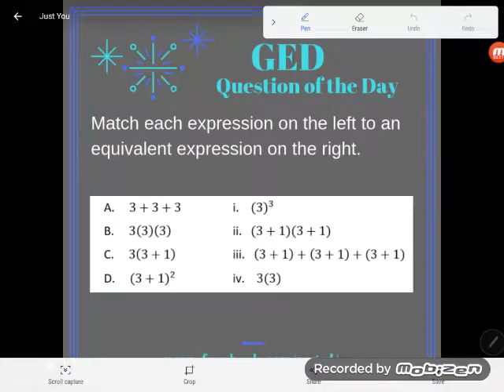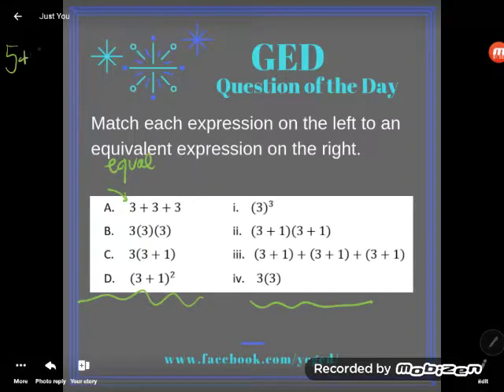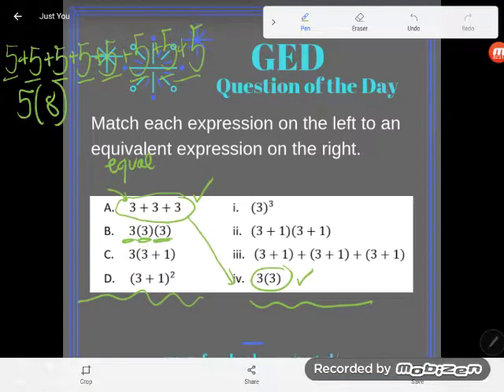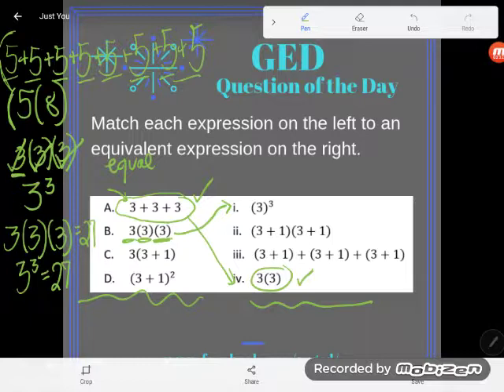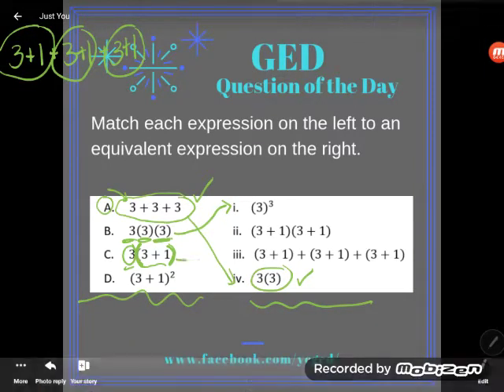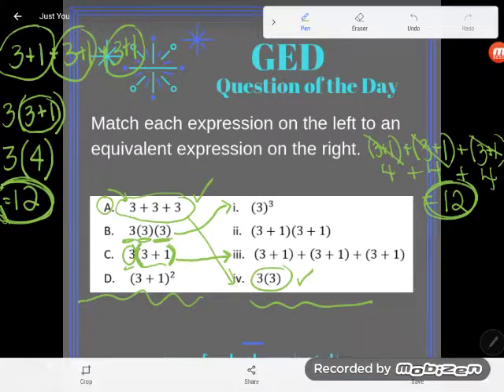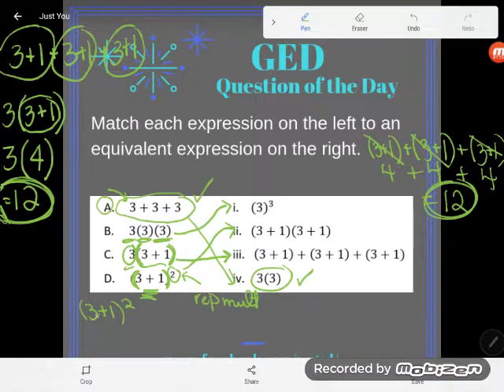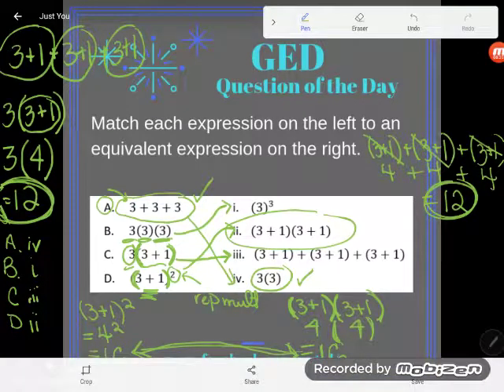GED QOD: Equivalent Expressions 1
Understanding equivalent expressions is a crucial component of algebraic reasoning.  Follow along as Kate relates repeated addition to multiplication and repeated multiplication to exponents in order to match up some tricky expressions.